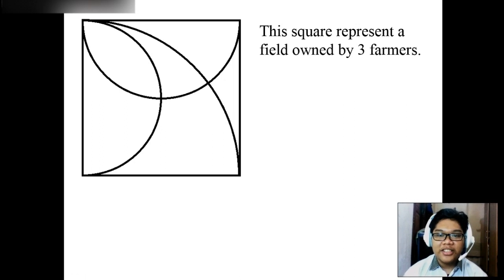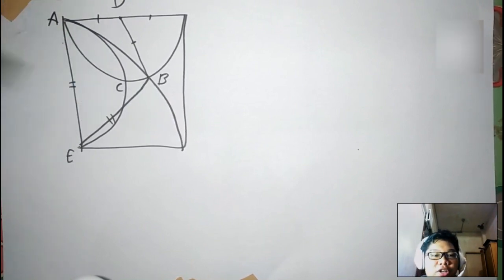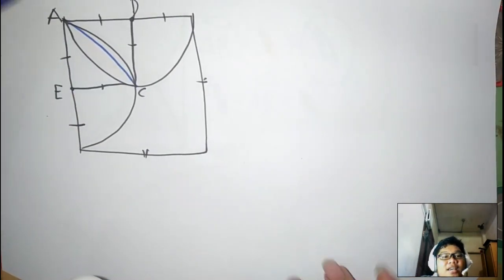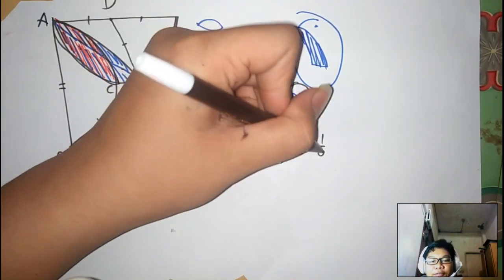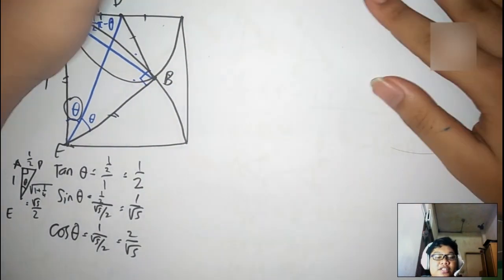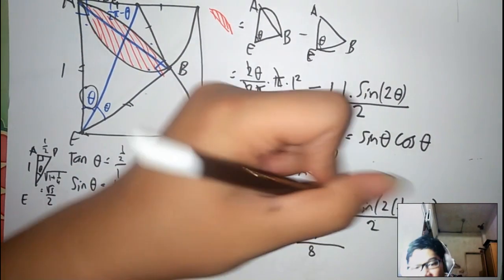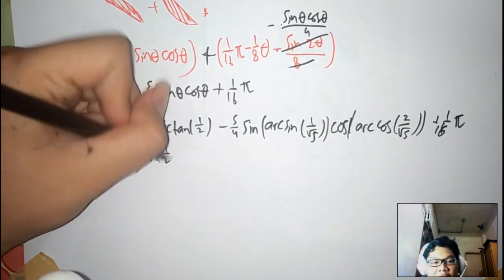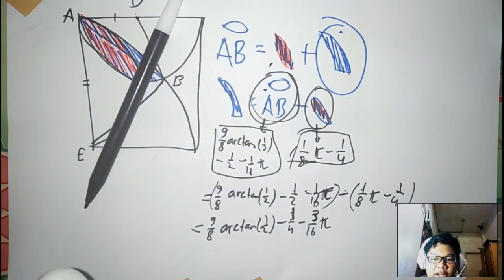HOW CAN THIS PROBLEM BE THIS HARD??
Stefanus Wijaya

the real answer is
-3/4 arctan⁡(1/2) - 1/4

i'm sorry for too many mispelled. it's a hell hard one.